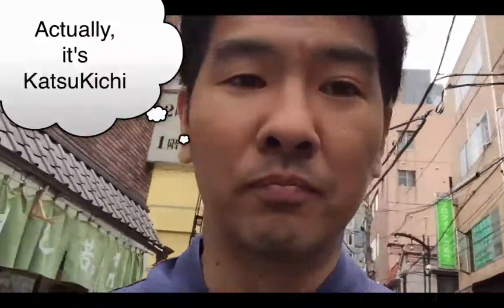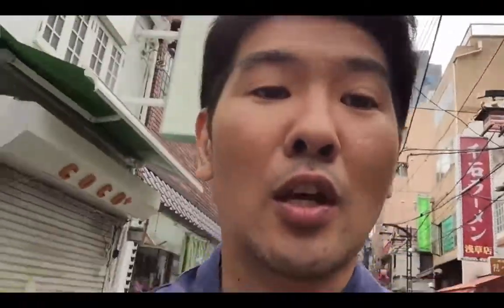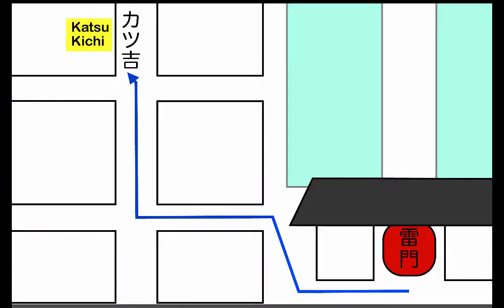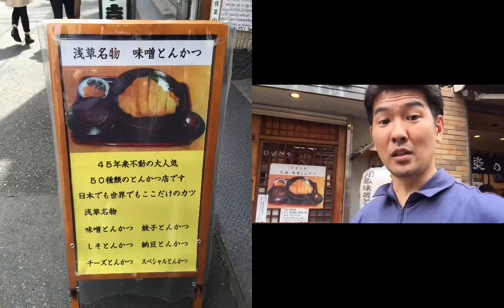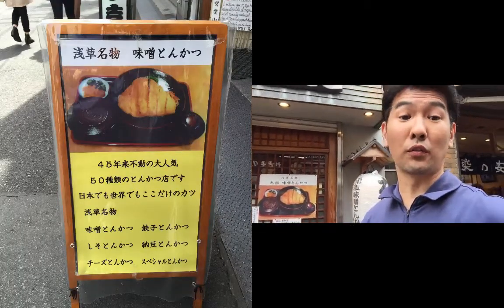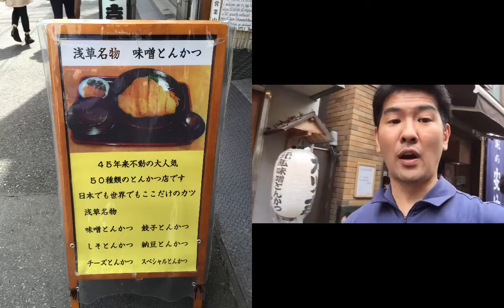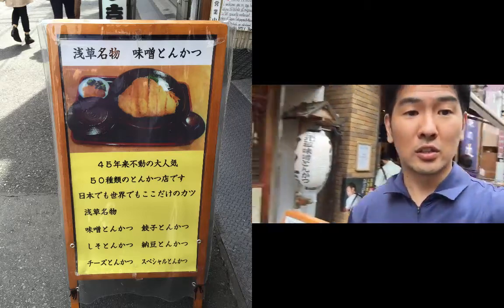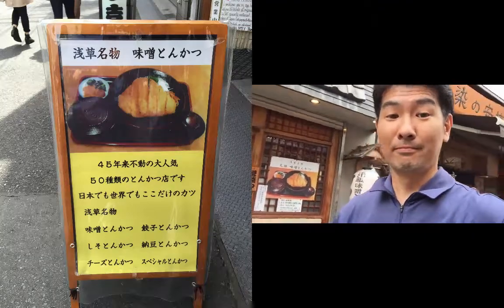KatsuKichi Tonkatsu Restaurant Recommendation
KatsuKichi is a tonkatsu restaurant less than a two minute walk from the back side of Kaminarimon (lightning gate) in Asakusa. It has a long history for it's tonkatsu dishes. They have 50 kinds of katsu including natto, gyoza, garlic...and noted for their miso katsu. You can ask for an English menu that has their recommendations listed. They feel strongly about not using the sauce on the tonkatsu, but to use it on the cabbage. They always say to try it as is because it is already flavored well. So give it a try if you are in Asakusa, Tokyo.

(It is not on Orange Street...)